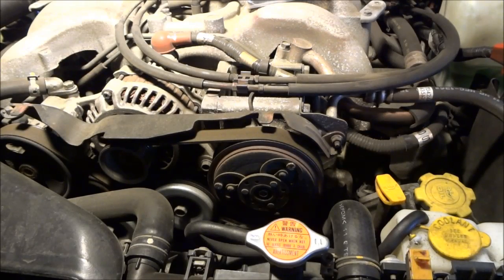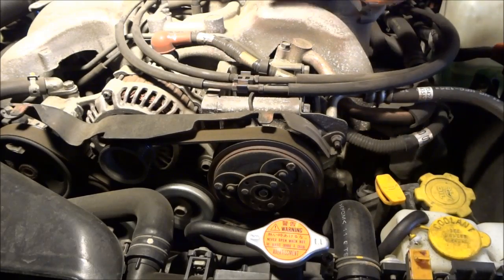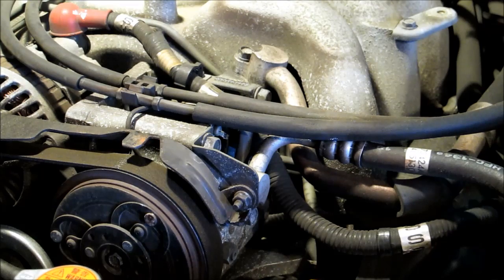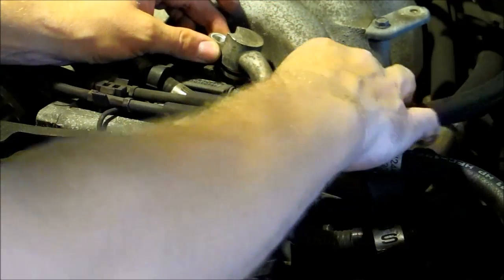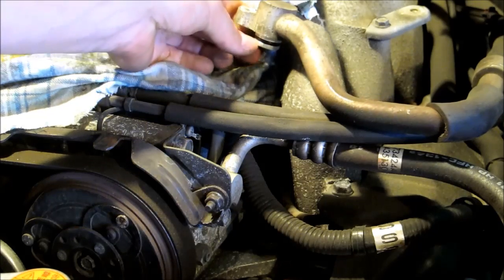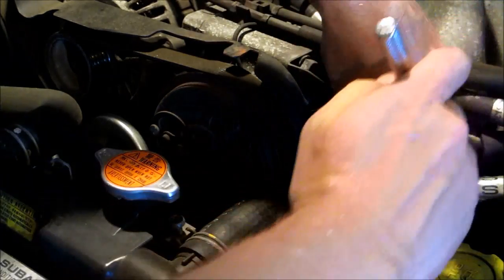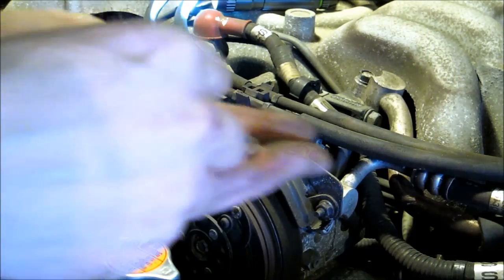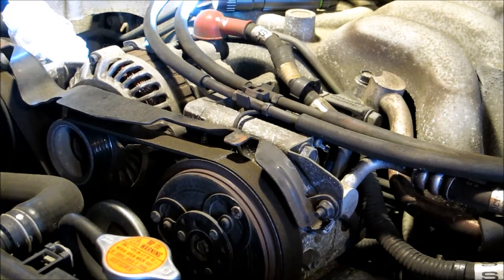DIY auto A/C fix - Replacing O-Rings on Subaru Outback car and air conditioning R-134a recharge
Some will say you need to vacuum out system. But the o-ring replacement and recharge is know to work well with these Subaru compressors. If you have an older vehicle, give it a try and save a few $100 bills.